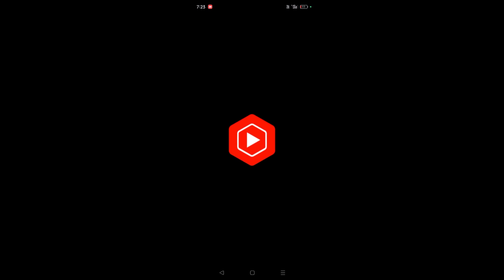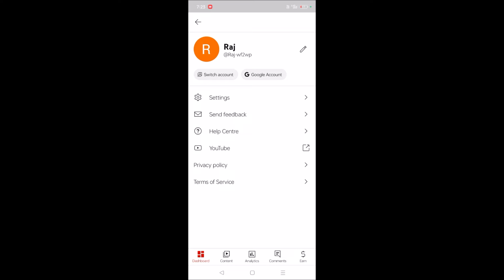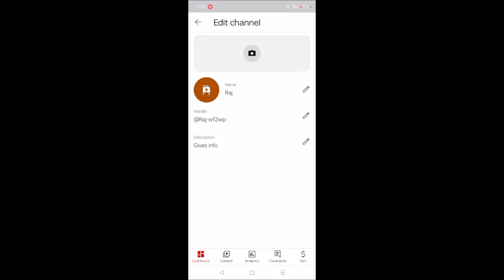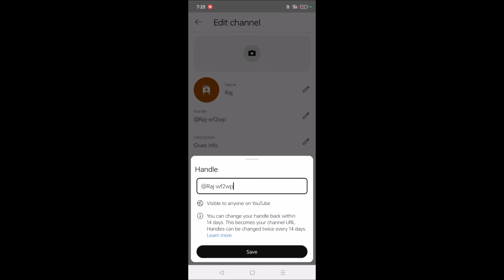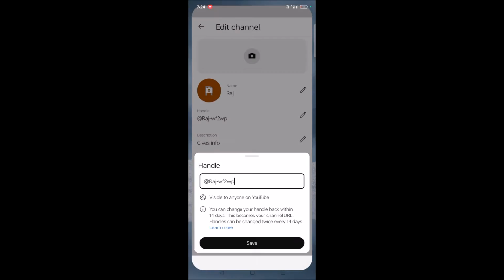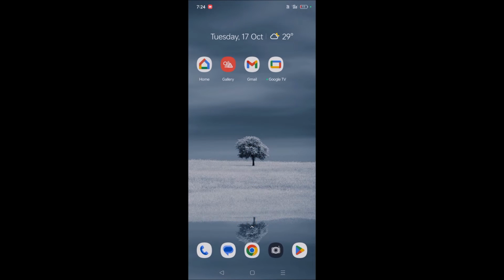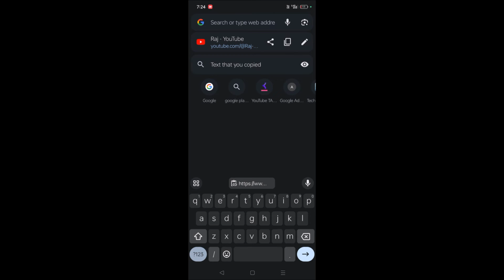How to Put Youtube Channel Links on Instagram Bio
If you want to keep YouTube channel link on Instagram bio this is the way you can keep them. You need to click on edit profile on Instagram then click on add links and here you need to copy YouTube channel URL and paste it here. There are two ways we can copy YouTube channel URL which are shown in the above tutorial video.